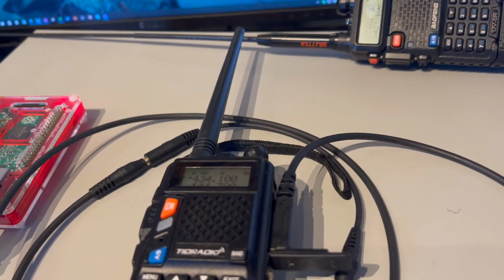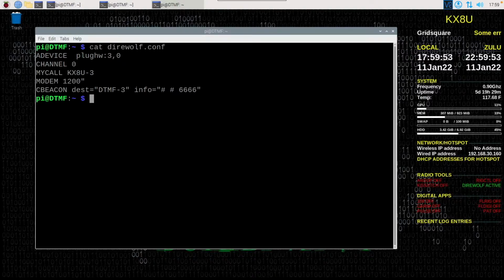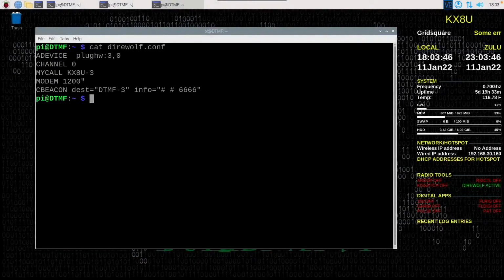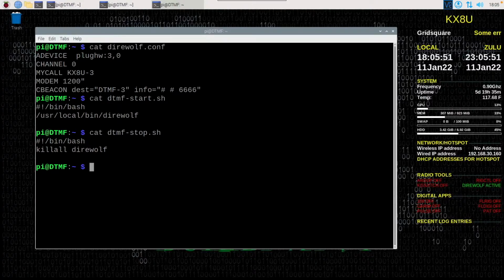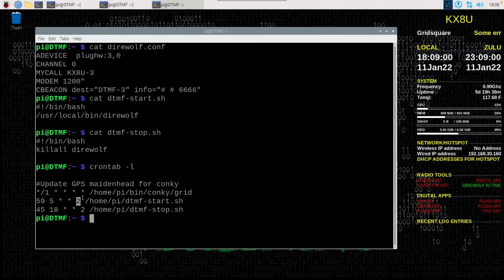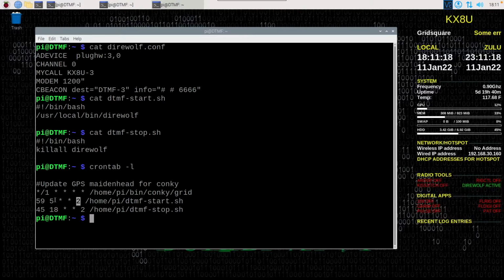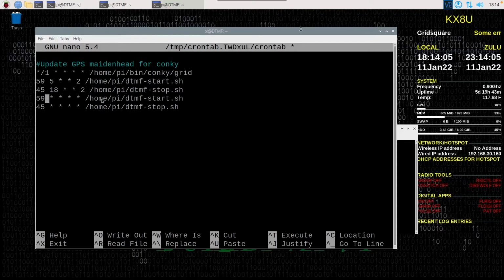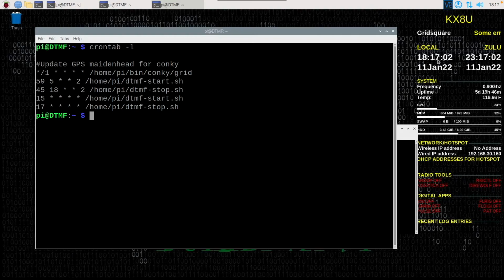Sending DTMF tones with Direwolf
Using a Raspberry Pi and Direwolf to send DTMF tone. Used to remote control a repeater but could be used may there control projects.

TIDRADIO TD-F6 Ham Radio

2.5mm Male to 3.5mm Male Stereo Audio Cable Aux Cable - 9.8 Feet (3 Meters)

BTECH APRS-K1 Cable (Audio Interface Cable) for BaoFeng, BTECH BF-F8HP, UV-82HP, UV-5X3 (APRSpro, APRSDroid, Compatible - Android, iOS)

Maeline Headphone Splitter Adapter

C2G USB Short Extension Cable

Sabrent USB External Stereo Sound Adapter for Windows and Mac